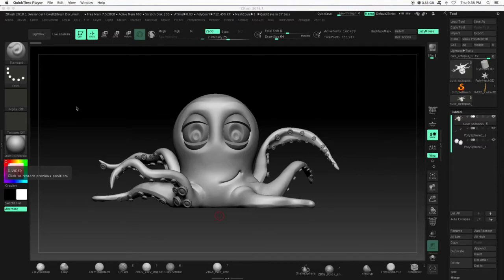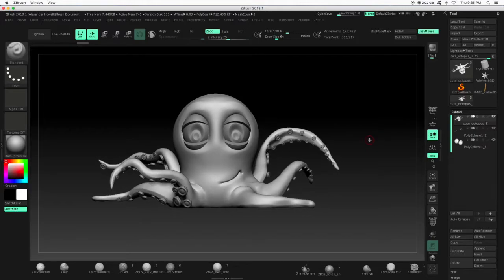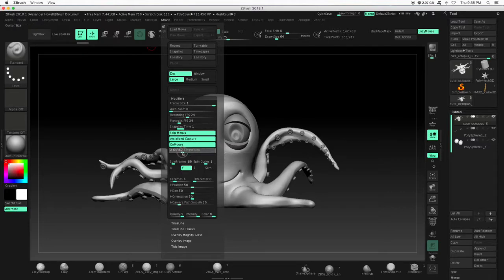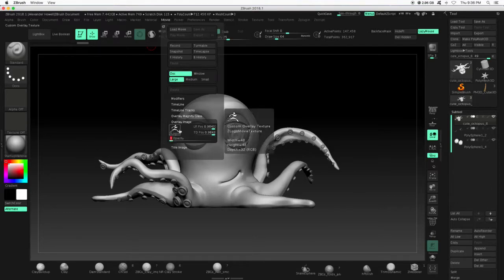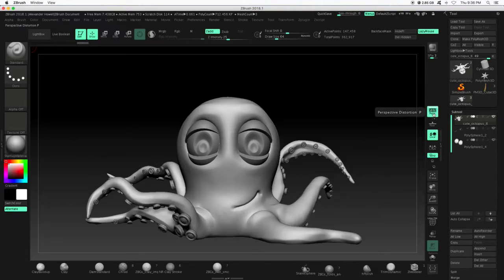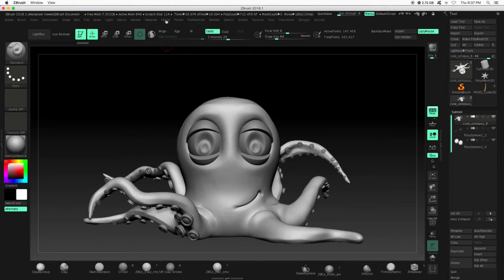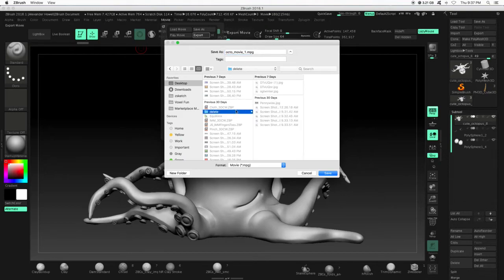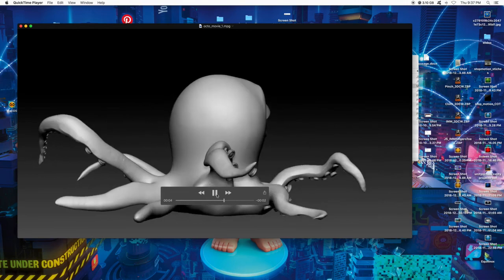Create a Turntable in Zbrush in Under 3 Minutes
Learn how to setup a turntable inside Zbrush.